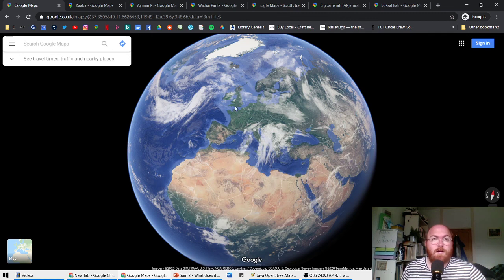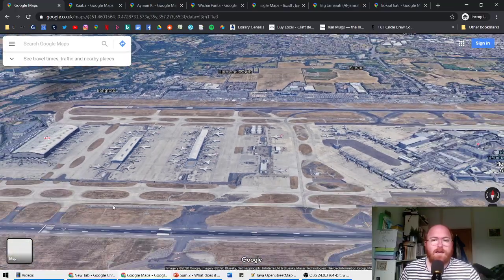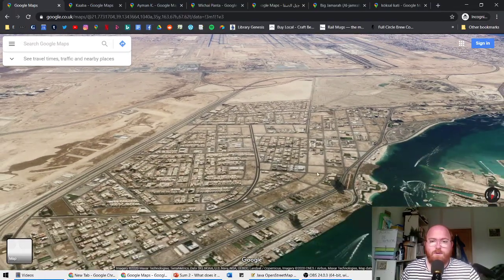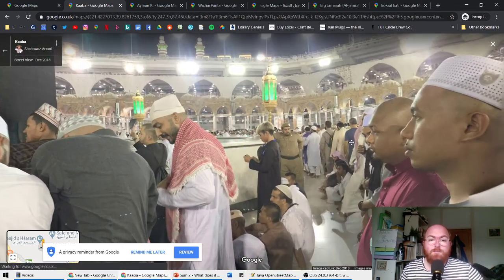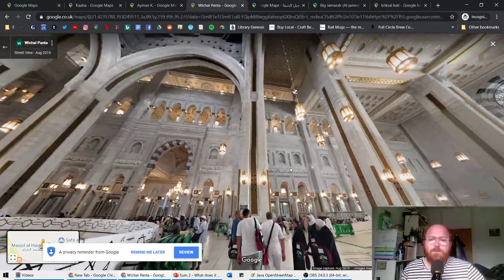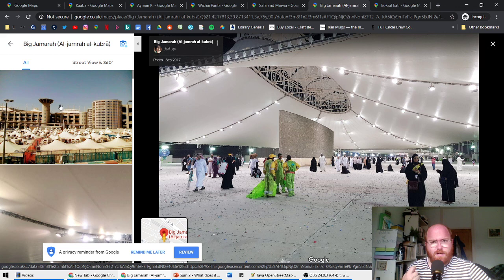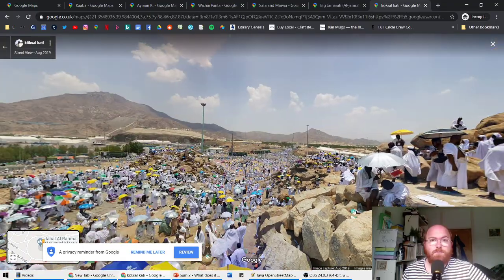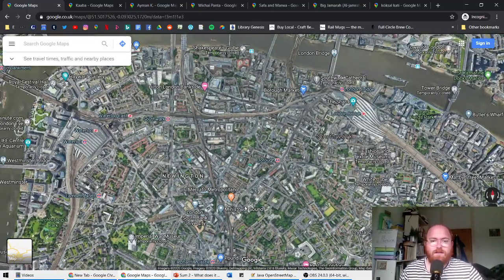Y1 - RE - Lesson 6: Virtual Tour of the Hajj